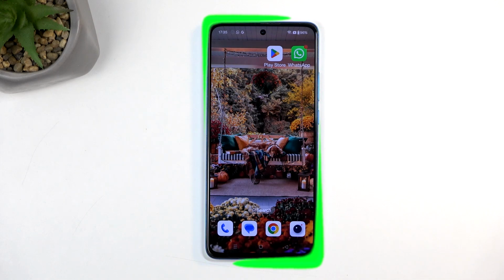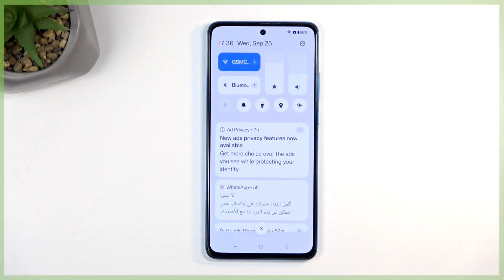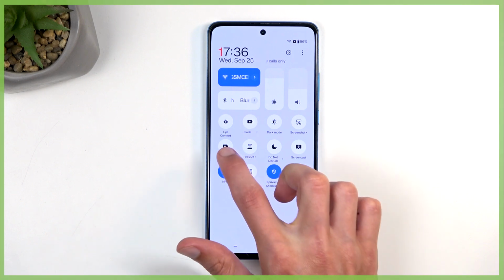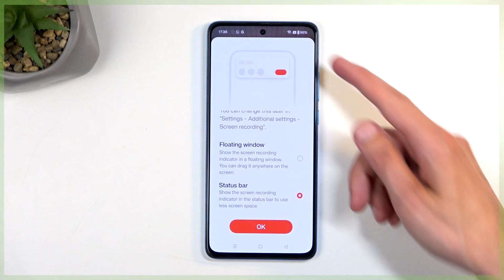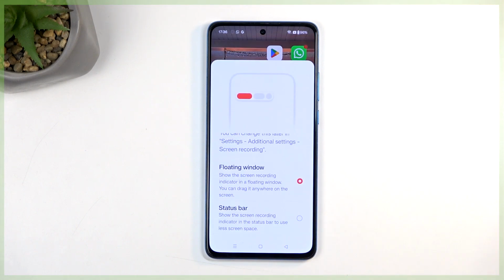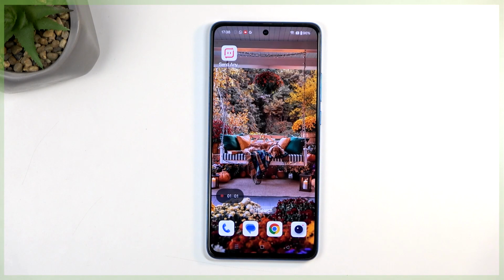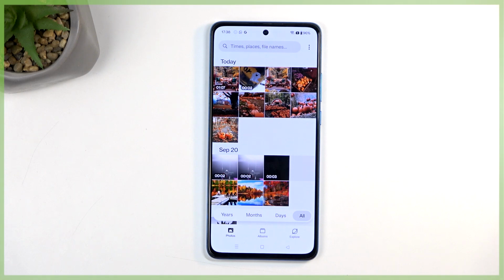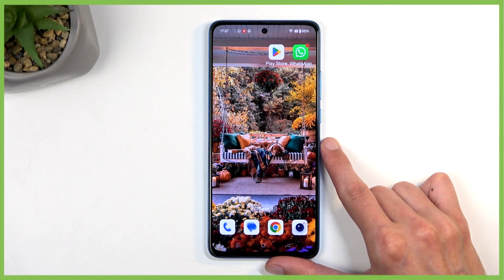OnePlus Nord CE 4 Lite – How to Record Screen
Learn how to record your screen on the OnePlus Nord CE 4 Lite with this easy step-by-step guide. In this video, we show you how to access the screen recording feature, adjust audio options, and save your recordings directly to your device. Whether you want to capture app activity, create tutorials, or save important moments, the OnePlus Nord CE 4 Lite makes it simple to start and stop screen recording. We also explain privacy features that protect sensitive apps during recording. Follow along to discover the best way to use screen recording on your OnePlus Nord CE 4 Lite.

How to record screen on OnePlus Nord CE 4 Lite?
How to find screen recordings on OnePlus Nord CE 4 Lite?
How to enable audio recording during screen capture on OnePlus Nord CE 4 Lite?

0:00 Start and open screen recording
0:18 Accessing the screen recording toggle
0:38 Granting permissions and choosing display options
1:10 Selecting audio recording options
1:30 Starting and stopping the screen recording
2:30 Locating saved screen recordings in Photos app
3:10 Privacy and security features during recording